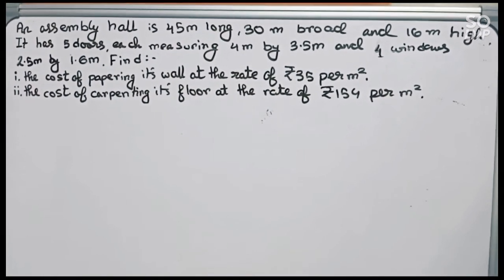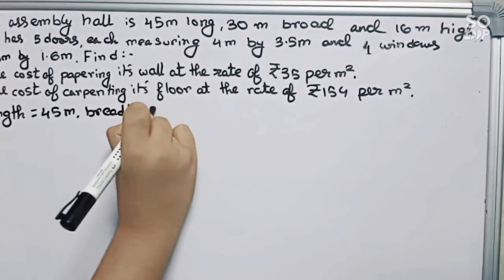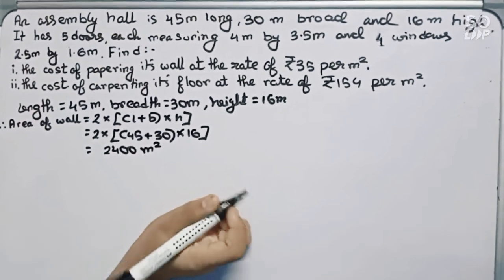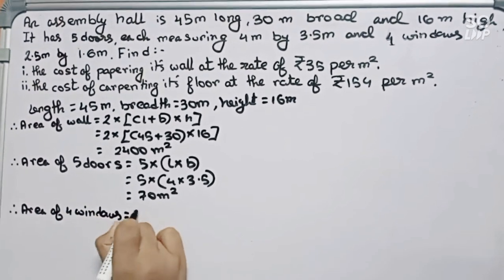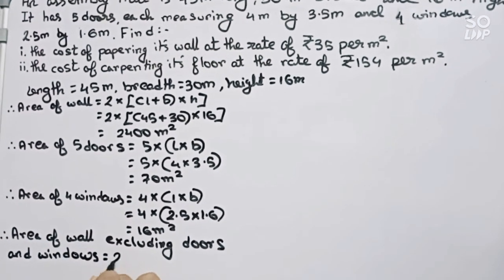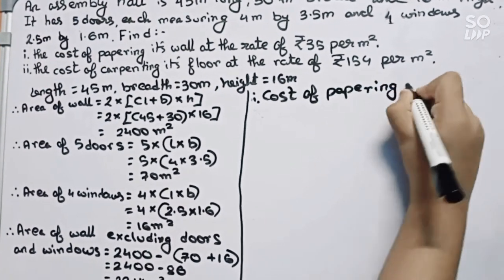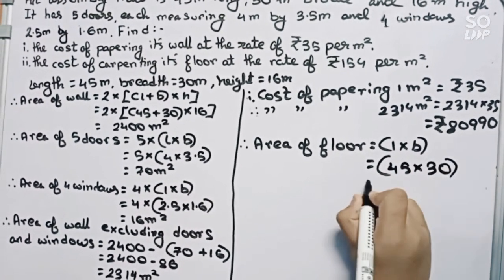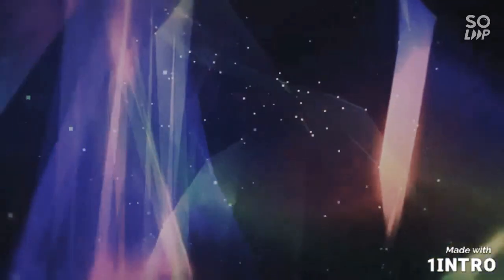A assembly hall is 45m long, 30m broad and 16m high. It has five doors each measuring 4m by 3.5m....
A assembly hall is 45m long, 30m broad and 16m high. It has five doors each measuring 4m by 3.5m and four windows 2.5m by 1.6m each. Find

i. the cost of papering it's walls at the rate of ₹35 per m².

ii. the cost of carpeting it's floor at the rate of ₹154 per m².